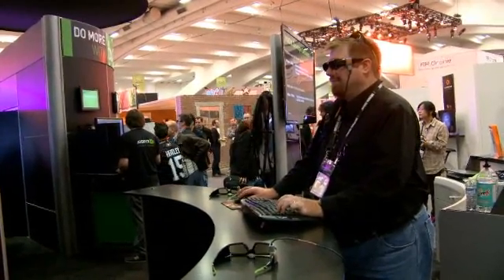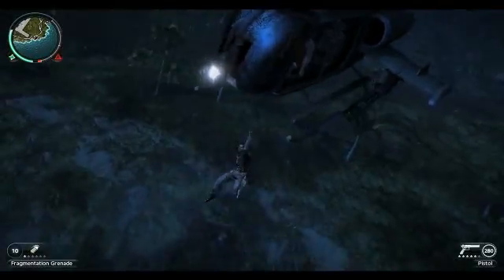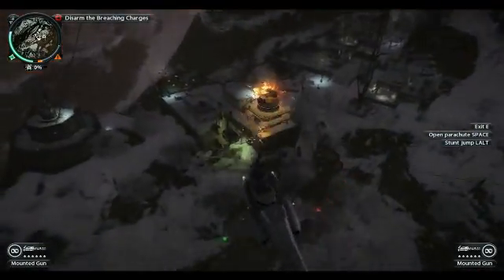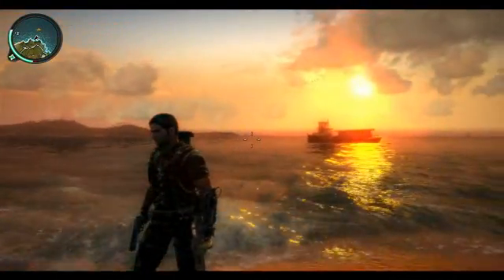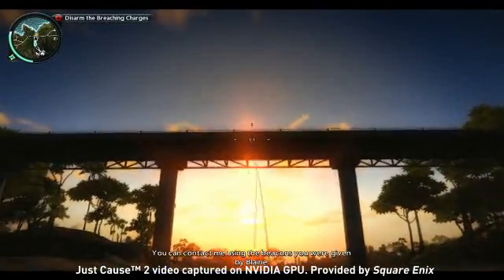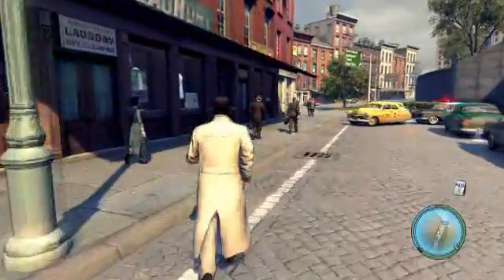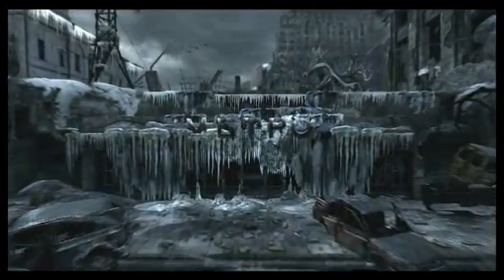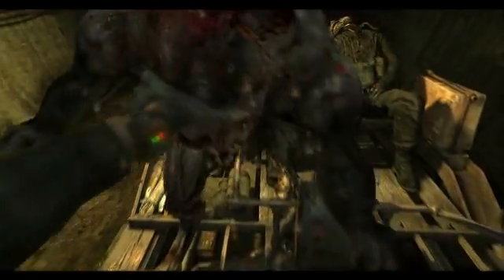NVIDIA GeForce GTX 400 series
The long wait  for dx11 based  nvidia gpu is over - The all new gtx 480 and gtx 470 has arrived, cud this be a contender for ati ?